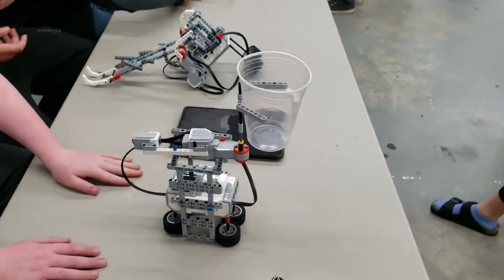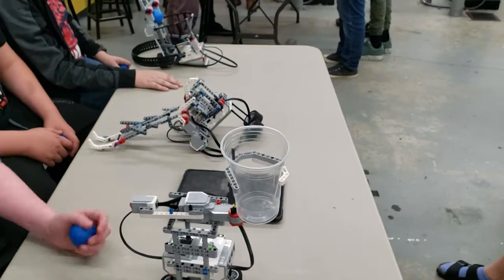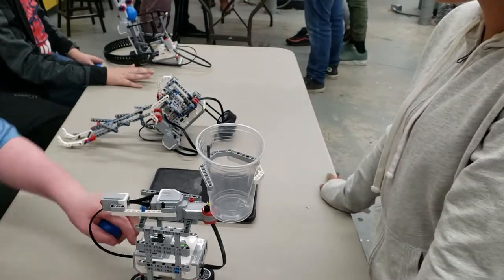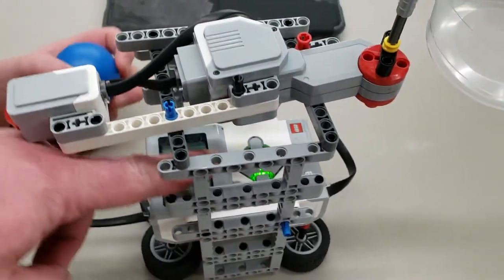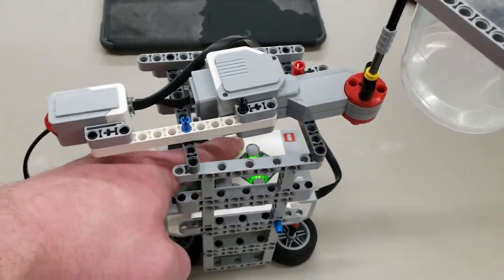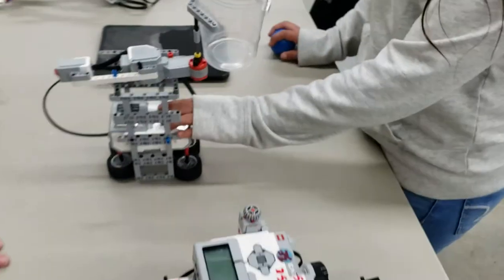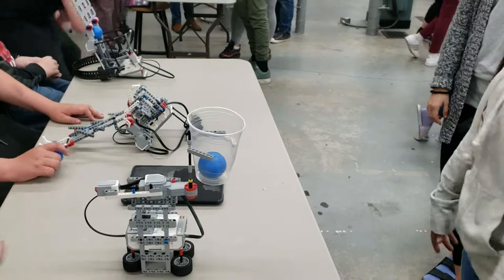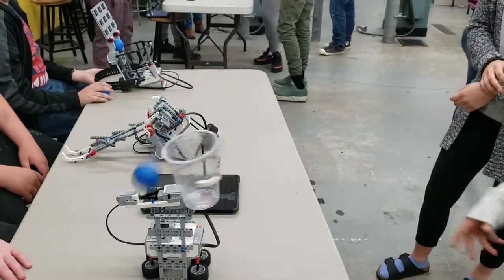Cup Spinner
You have ten tries, each time you can either push a button for a faster speed or same speed. How fast can you go?